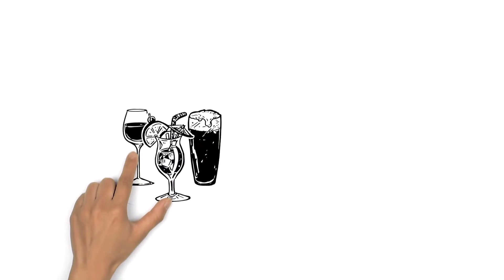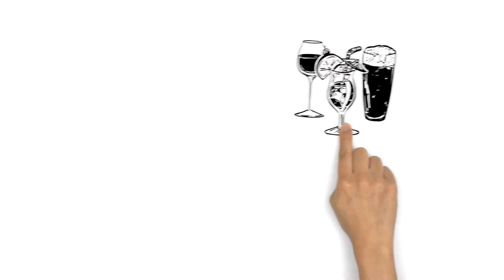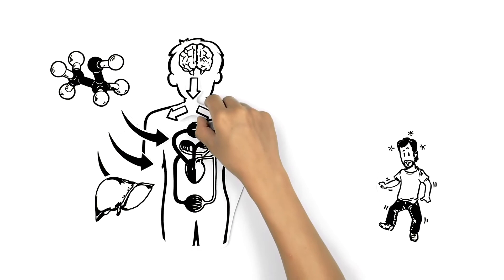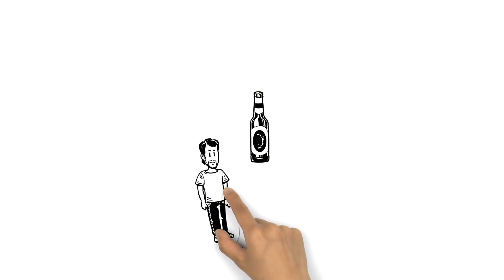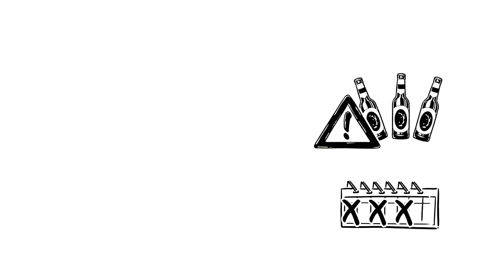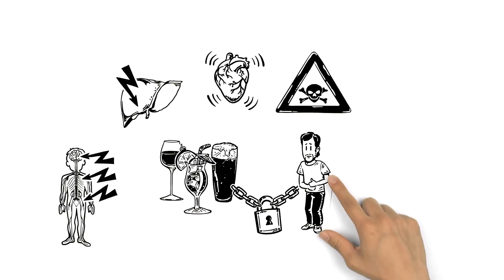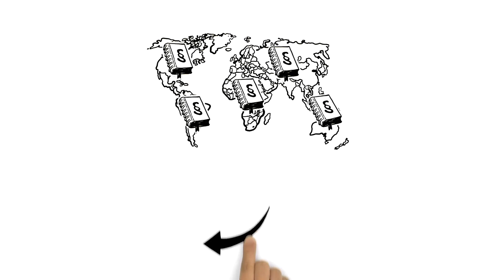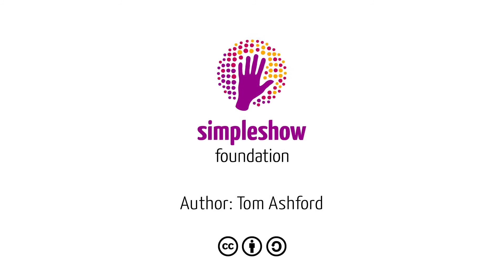Alcohol and Your Body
In some cultures, alcohol consumption is tolerated, in some others forbidden – because of its risks for health and society. Particularly, it's the dose which is crucial. So, what happens inside your body when you drink?